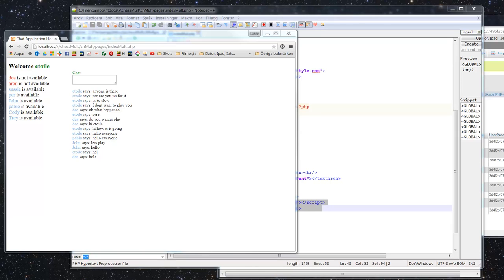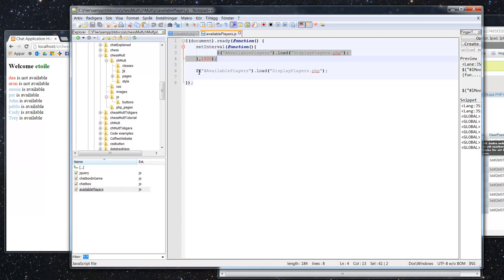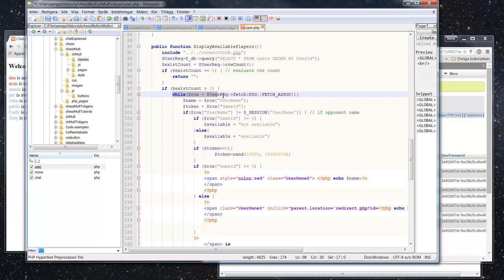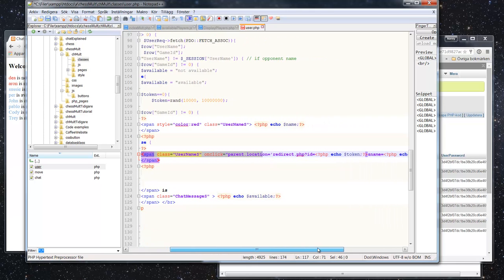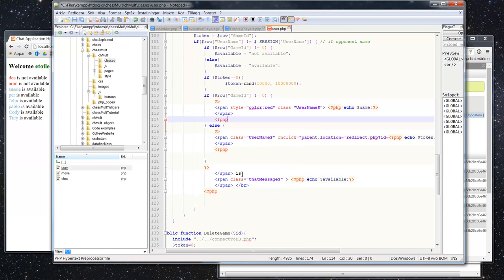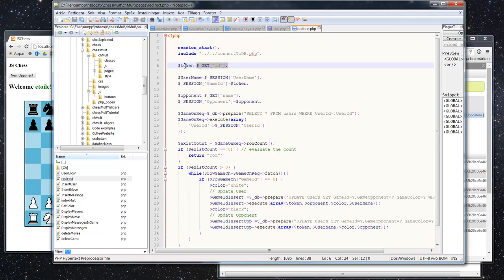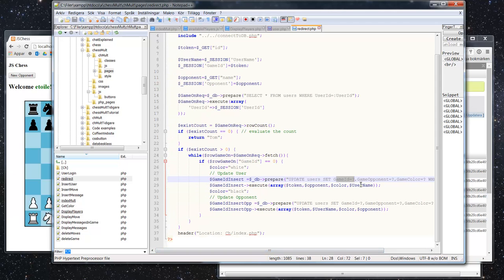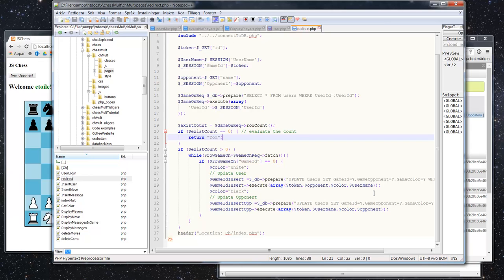Programming a multiplayer game with javascript php sql Part 6 choose an opponent and redirect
This tutorial will teach you how to program a multiplayer, chessgame, with a chat as well, and how to use javascript php to communicate to a database (sql).
In this video I show how to redirect the player to a php which will write stuff so that two players get connected.

Go check it out! Perfect if you want to learn about javascript
If you want my code go to the last video in this tutorial. The link will be displayed in the comments